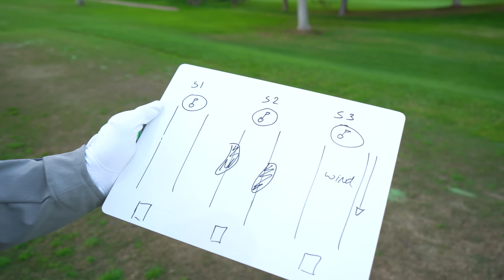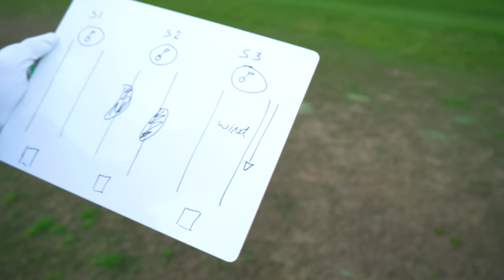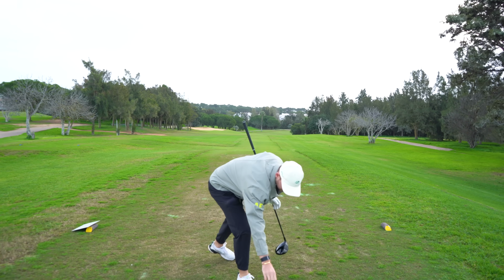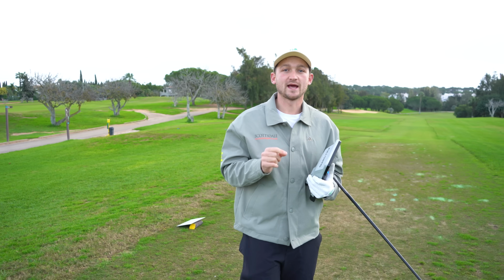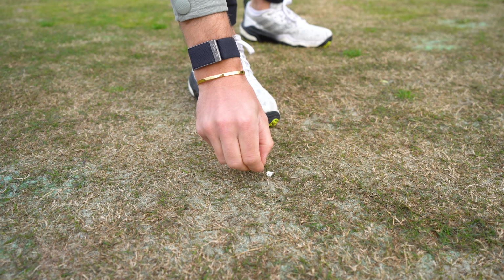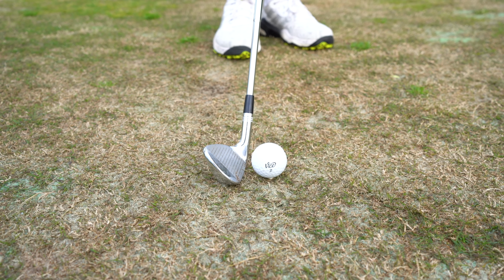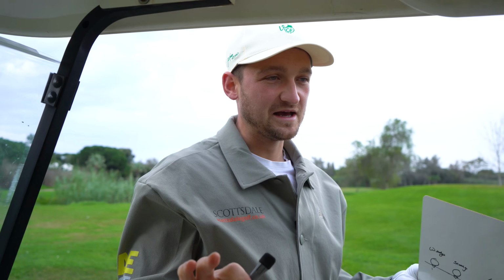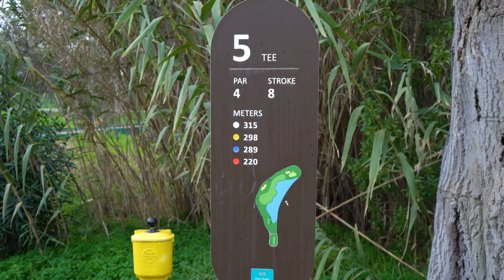PRO Golfer REVEALS MIND-BLOWING Tee Height Concept for all clubs That YOU'LL QUICKLY USE (I HAVE!!)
Teeing up your driver just like this will give you so much more control over your golf club, you will avoid losing yards with your golf ball as you will be consistently squaring the face AND you will be hitting more fairways! Hit your driver further using the correct tee height and watching this simple golf lesson that will solve a lot of problems in your golf swing! But also you have to use the correct tee height for fairway woods, Hybrids and irons too! Using the correct tee height with all your golf clubs is essential to lower scores much improved strikes!

🤝Partners

Golf Clubs & club fitting SAME DAY BUILD Warrington, Manchester or Glasgow

Do you want to keep up to date with the latest breaking golf news,
Do you want HONEST course vlogs and UNBIASED course reviews from me?